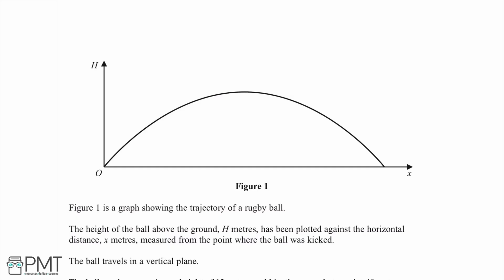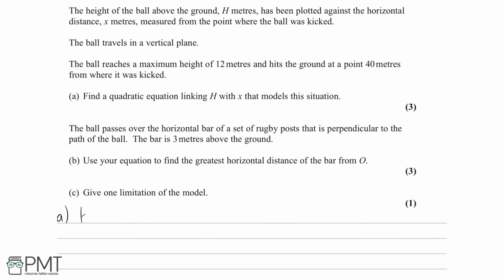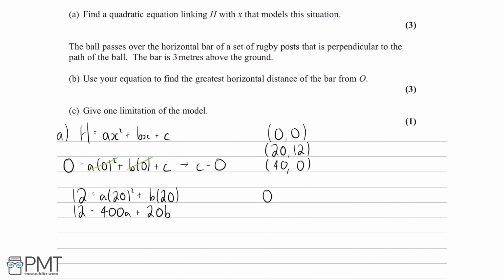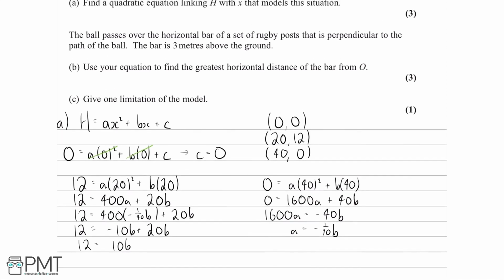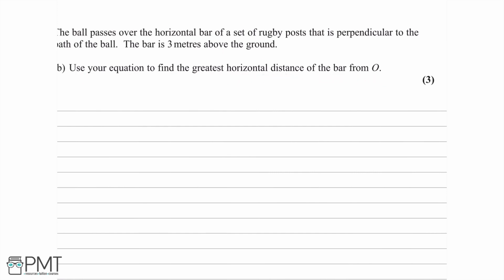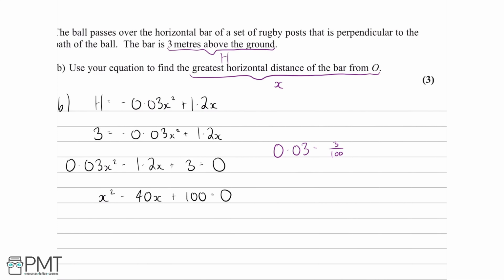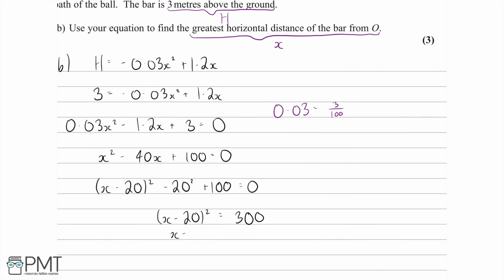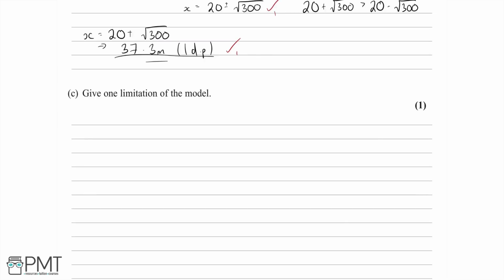Quadratics - Q7 | Maths A-level | PMT Education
This is the video solution for our Pure Mathematics A Level Quadratics Questions by Topic. You can watch all the videos for this question set in this playlist

You can also download a PDF copy of the Questions by Topic, mark scheme and model answers